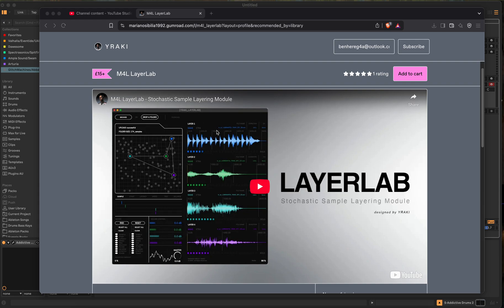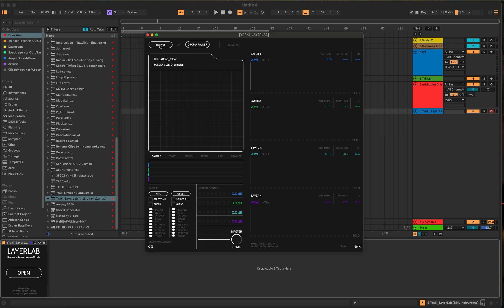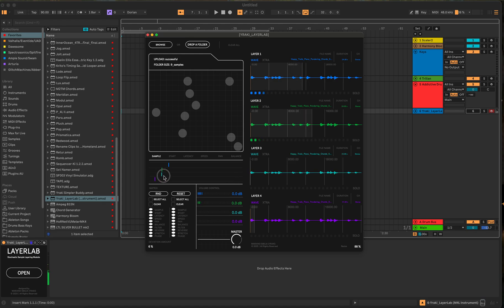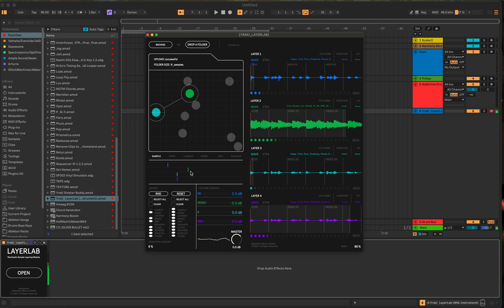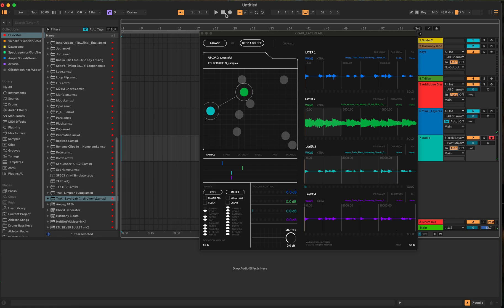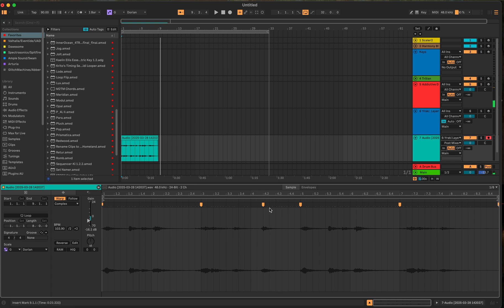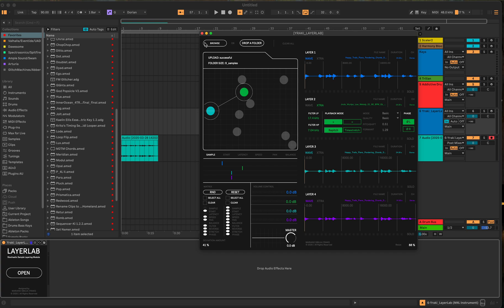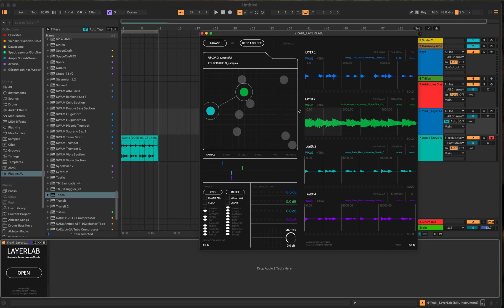M4L LayerLab by YRAKI for Ableton Live Suite...layer 4 samples to create a unique ideas